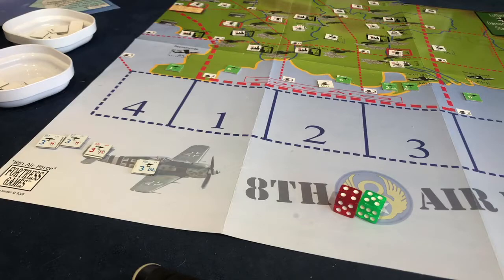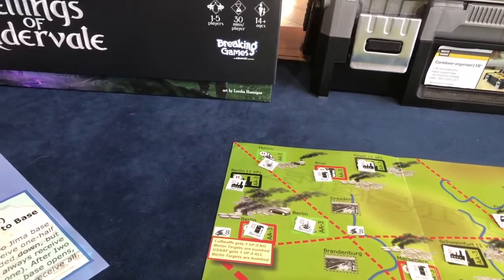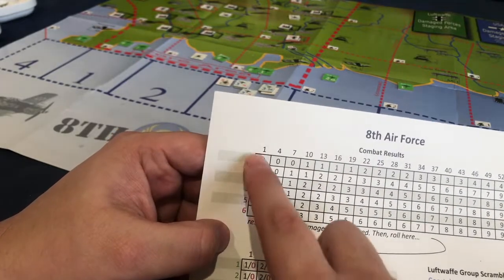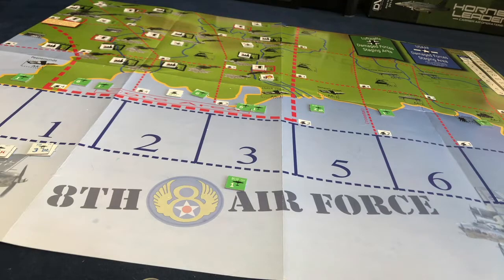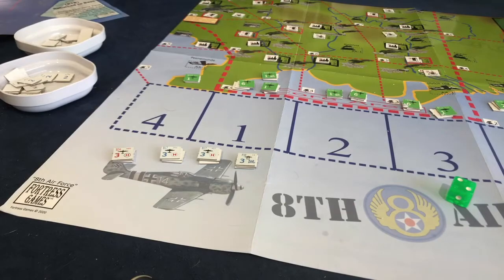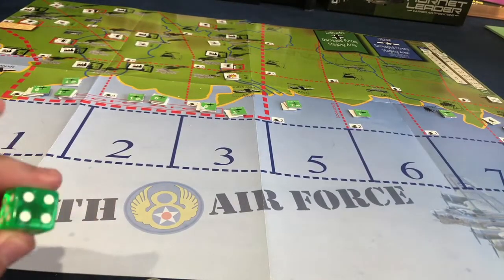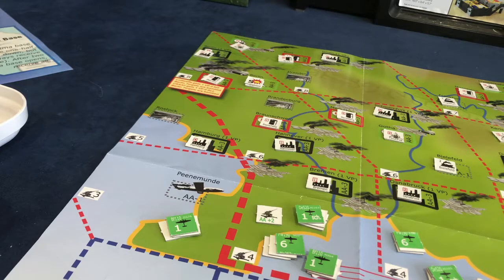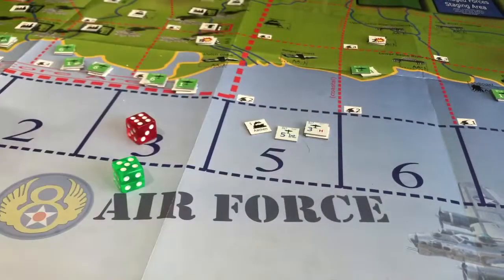8th air force pt 2 - first three rounds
Designer gave me the rules! Deleted first campaign and starting over